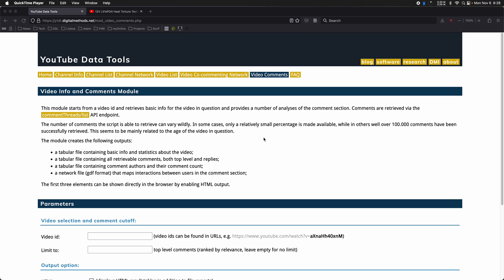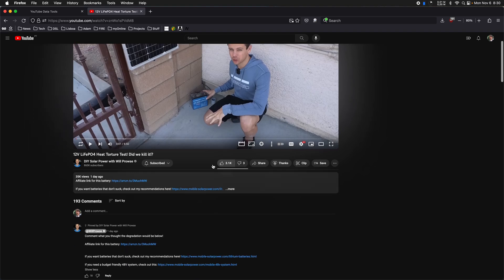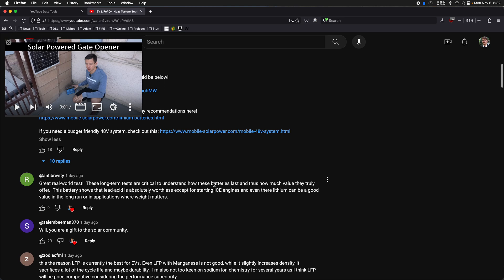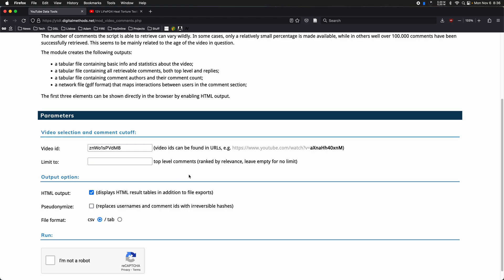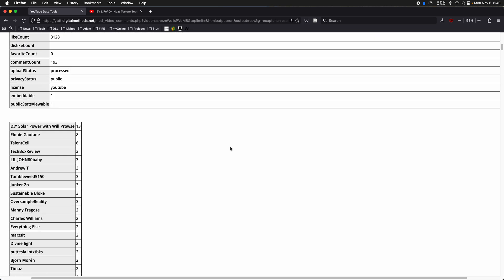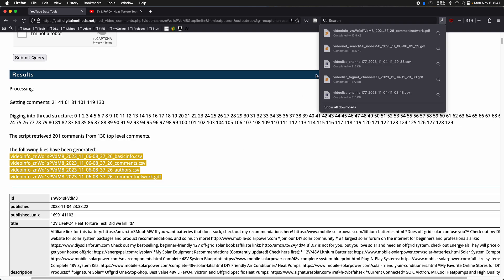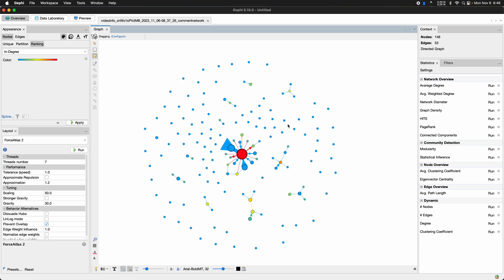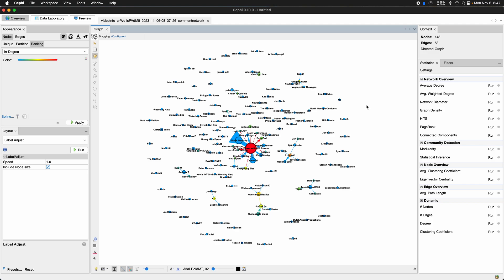YouTube Data Tools - Video Comments Module (Nov 2023)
The last of six videos introducing each of the modules of the YouTube Data Tools. Here, I am looking at the video comments module, which downloads comments for individual videos. I talk about the different parameters, some analyses one can do, and how to analyze an interaction network in gephi.